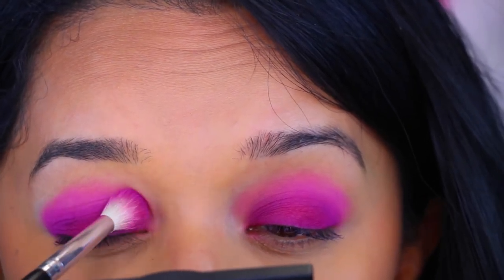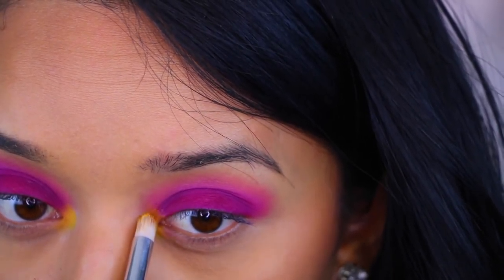Spring Makeup | Morphe 35B Glam Palette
OPEN ME!♥
Hey guys! (WATCH IN HD!) here is a new makeup tutorial using some fun bright colors! hope you enjoy.

These are the extensions I wear IrresistableMe - 22'' Jet Black 200 grams

*Products Used*

City Color Cosmetics Be Matte Blush "papaya"
Smash Box 24 Hour Primer
NYX eyeshadow base "white"
Koko Lashes "Goddess"
Makeup Forever highlighter 02
FAQ:
What camera do you use?